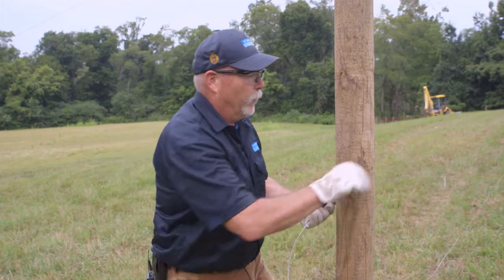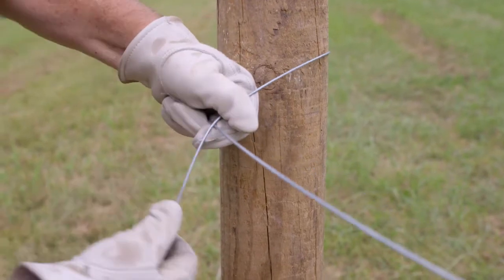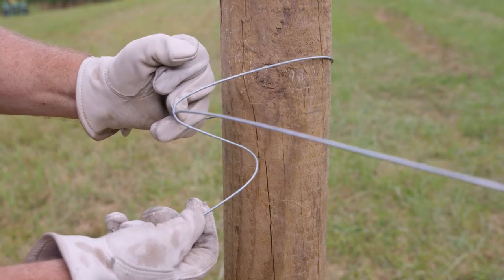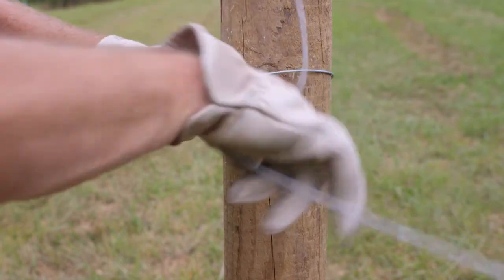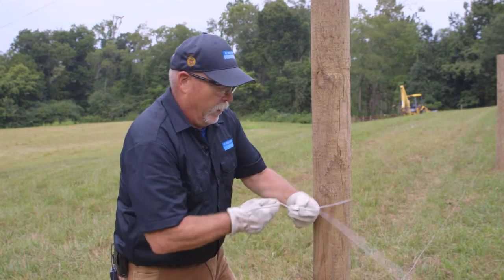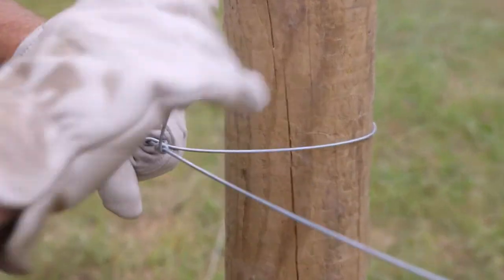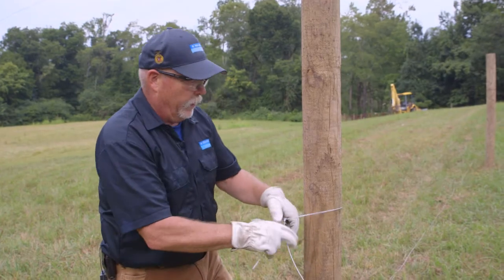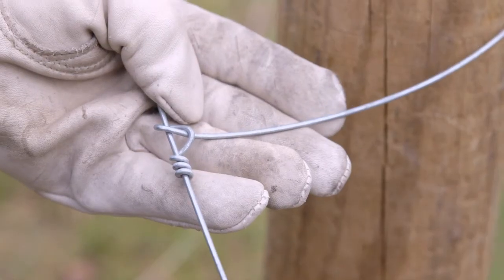How to Tie a Slip Knot with High Tensile Wire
- TheFencePros at Bekaert demonstrate the proper way to tie a slip knot with wire fencing. A slip knot is used when tying off line wires of high tensile woven wire or high tensile smooth wire to your braces.